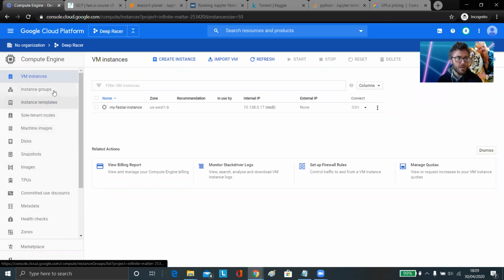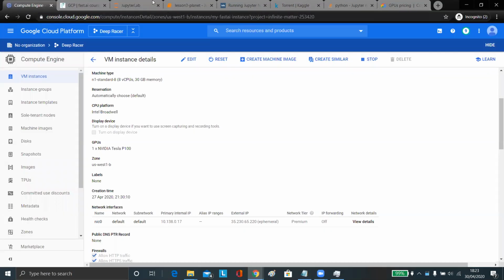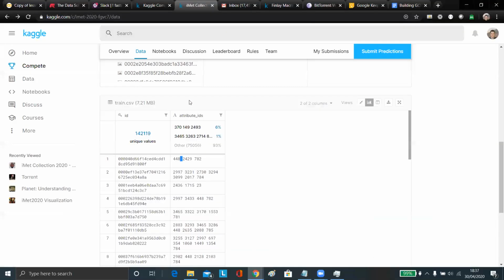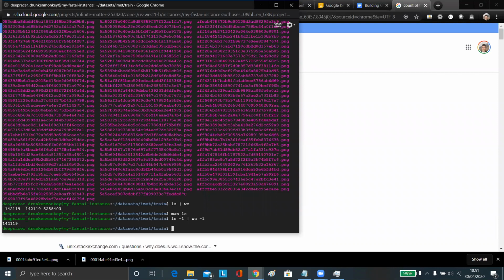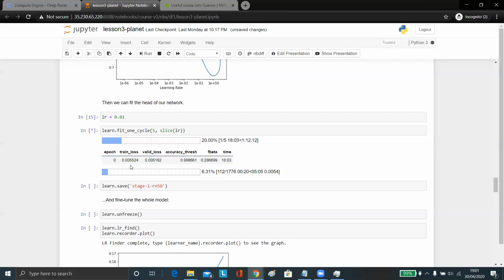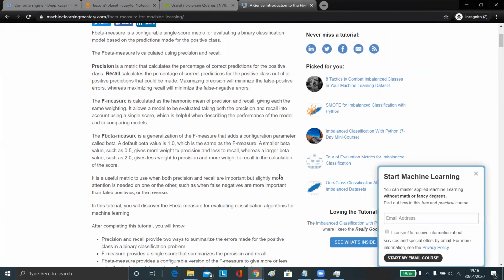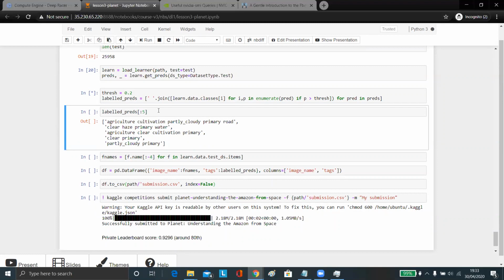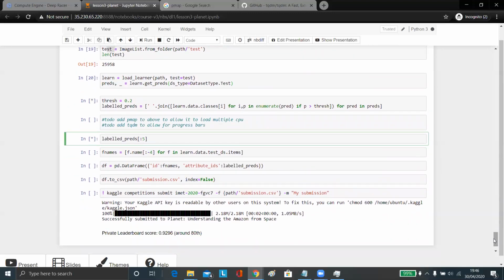ML Club - Kaggle Challenge - Mob Program - imet 2020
Glasgow ML club tackling with fast.ai